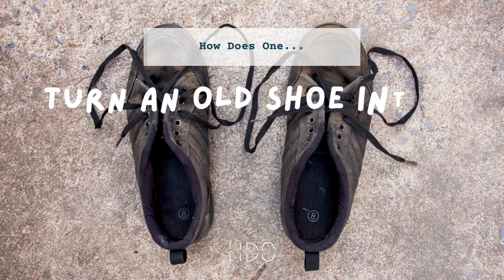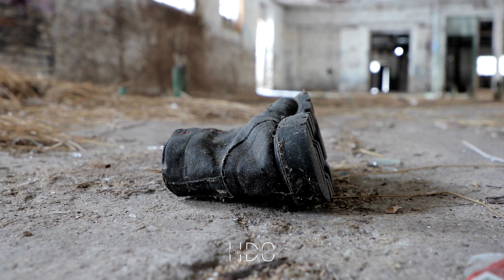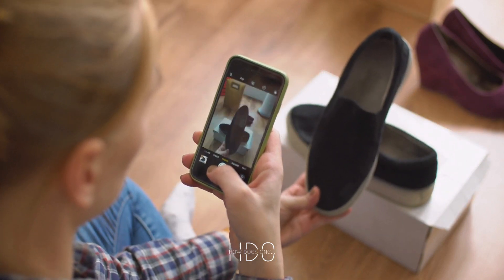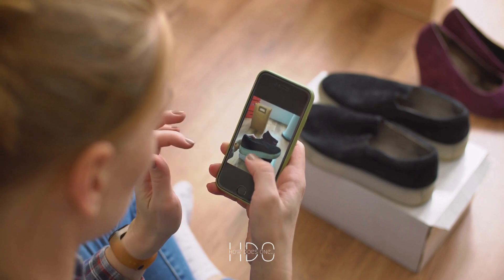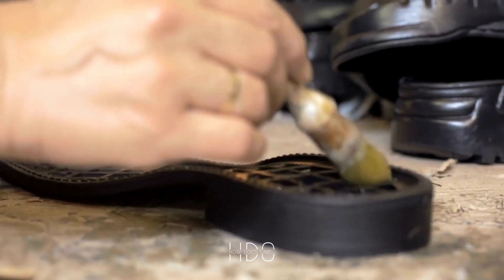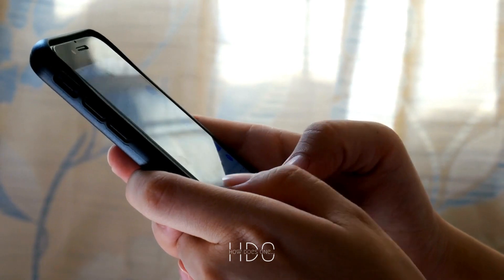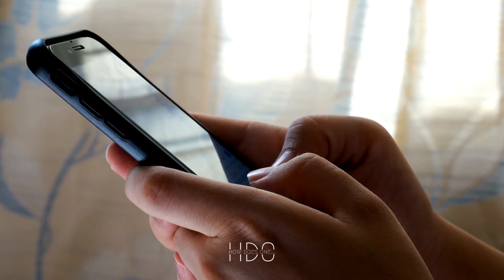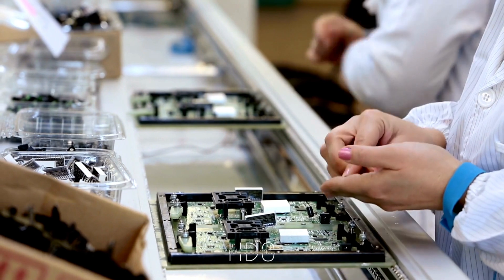How does one turn an old shoe into a state-of-the-art smartphone?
Have you ever thought about turning an old shoe into a high-tech smartphone? It may sound crazy, but with some creative thinking and a little bit of know-how, you can transform your worn-out shoe into a cutting-edge device that rivals the latest models on the market.